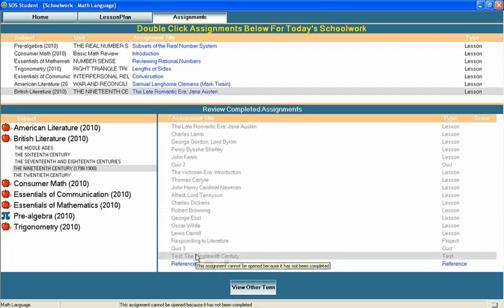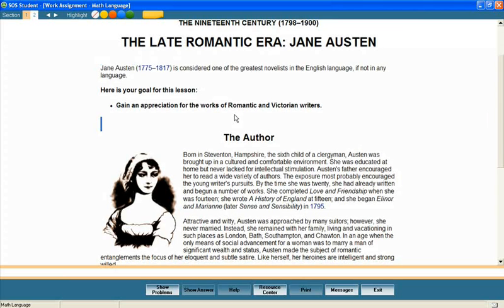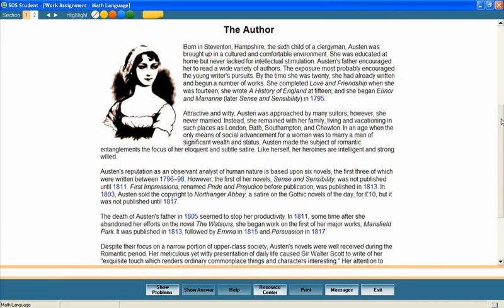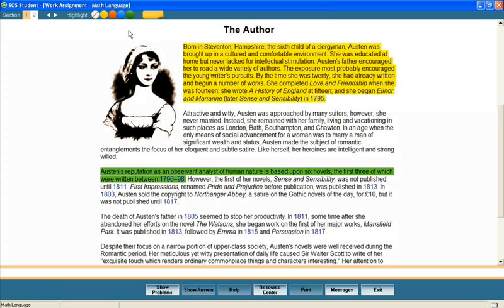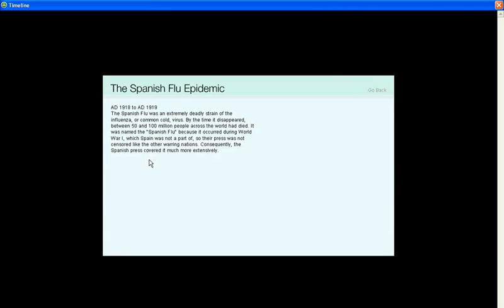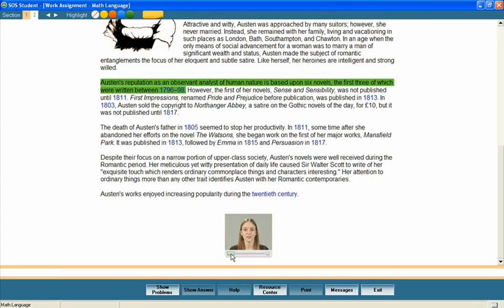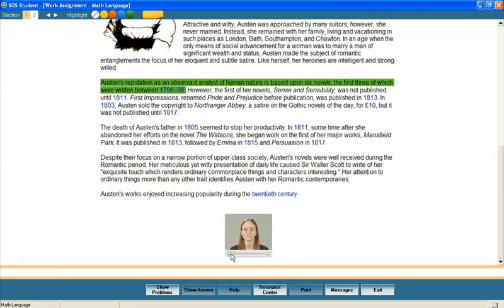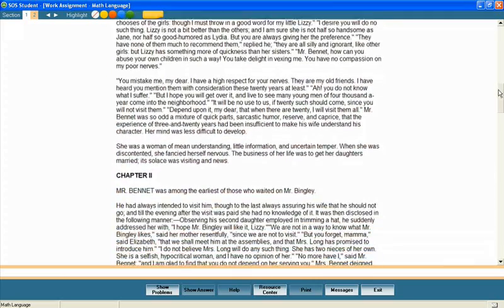Switched-On Schoolhouse British Literature Demo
Switched-On Schoolhouse On-Demand Presentation. Demo of British Literature Curriculum.